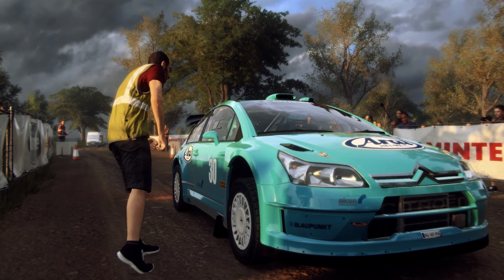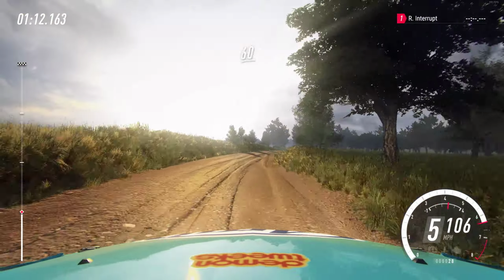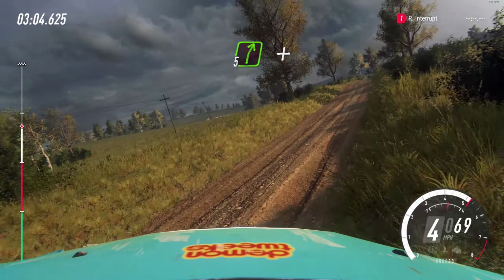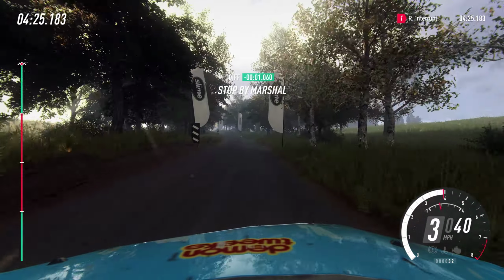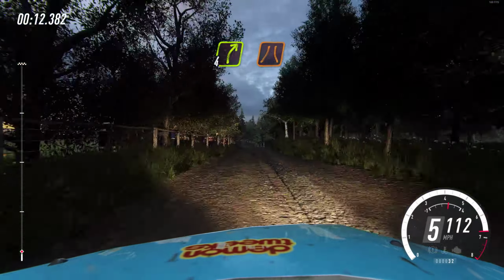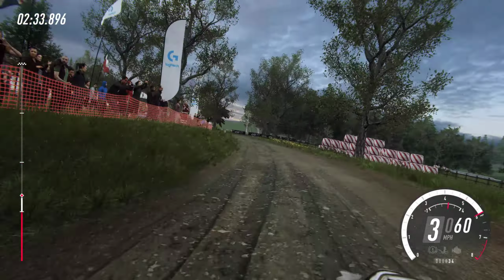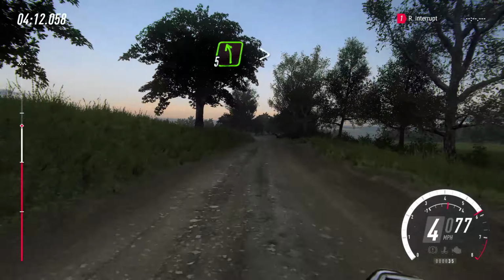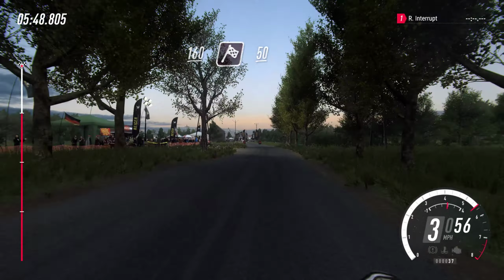Poland - Stages 5 through 6 - CITROËN C4 RALLY